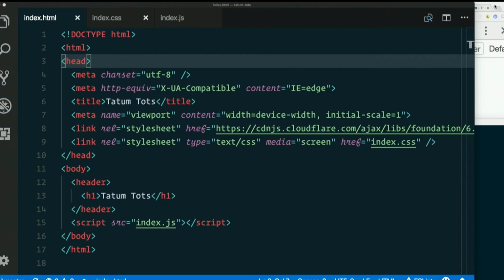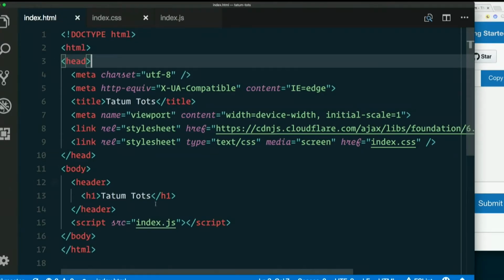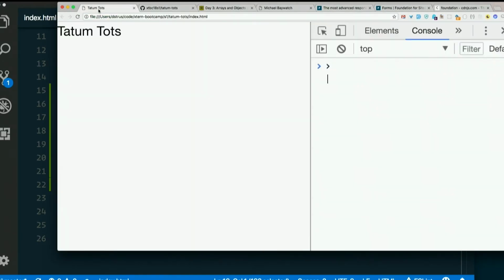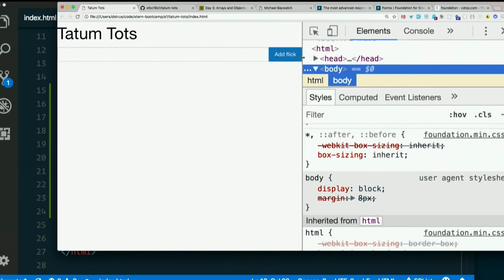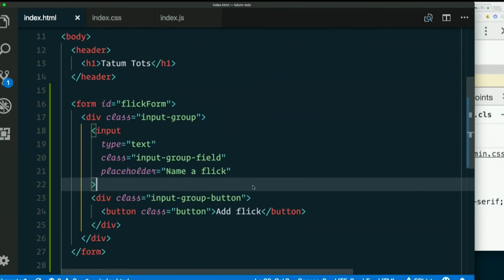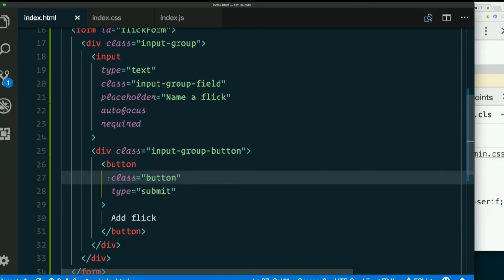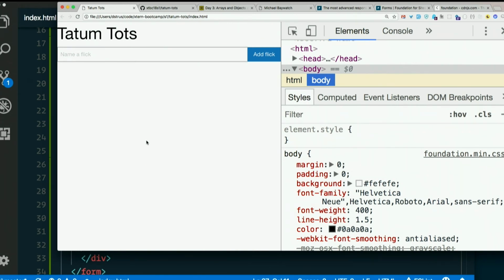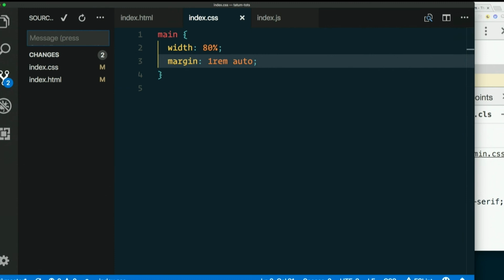Day 4 - Morning, part 3: Creating the form - XTBC 2018 Session 1